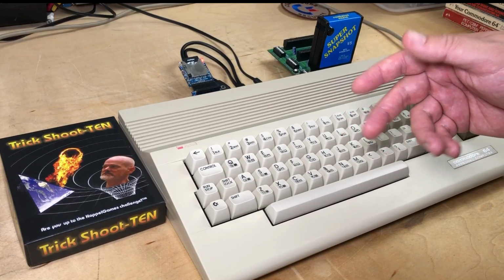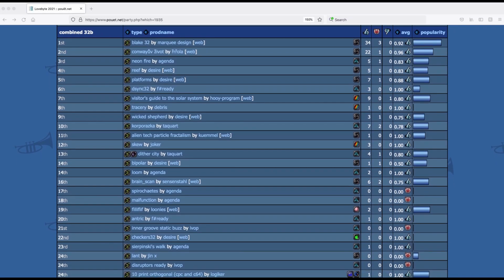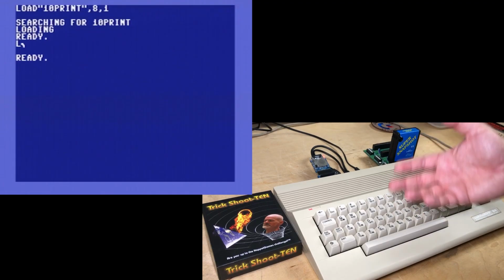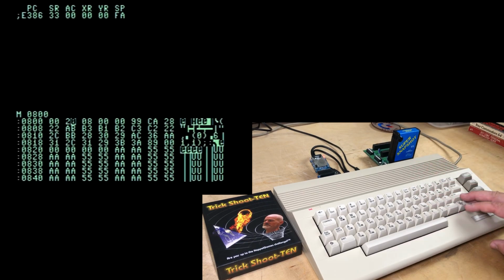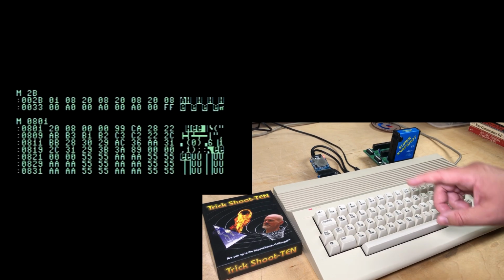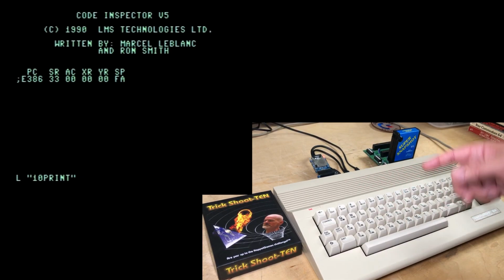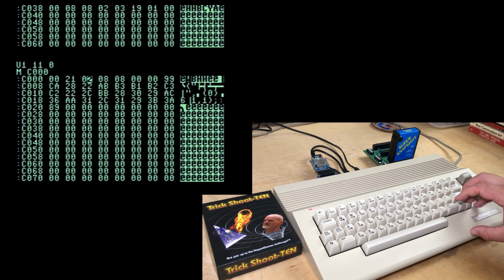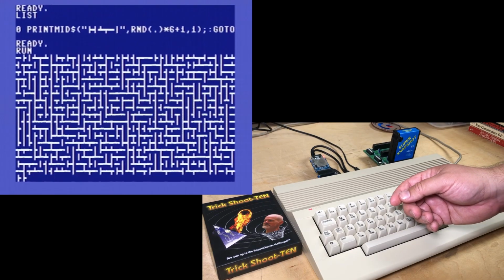Size Optimizing Tricks in 10 PRINT Orthogonal for Commodore 64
We look at a new take on the famous 10 PRINT program, which makes an orthogonal (at right angles to the screen) maze instead of the classic diagonal maze. Additionally, it's been optimized down to a 32 byte file size for entry in a competition. It turns out there are some complications with the tricks used when run on a real Commodore 64. So we dig into it to figure out what's going on and end up discussing BASIC program structure, how PRG files are stored on disk, and how real C64 RAM initializes differently than on C64 emulators.

For more information about the PRG file format and more, check out Inside Commodore DOS

Index:
0:00 Intro
2:15 10 PRINT orthogonal BASIC listing
4:36 Why the program won't LOAD...
8:41 Why the program can't be edited
12:03 Why the program loads at $0802
17:13 Testing our "unoptimizations"
18:23 Thanks to my patrons!